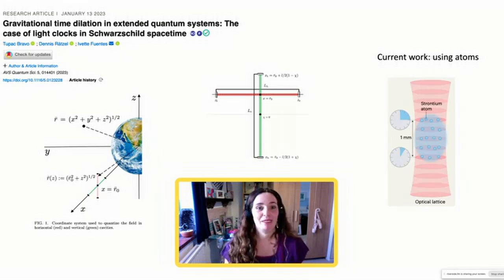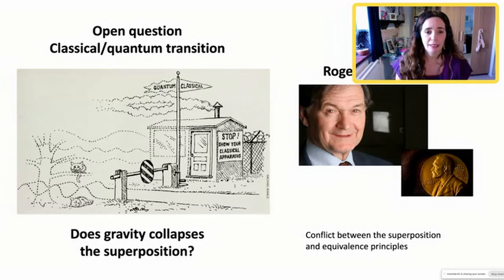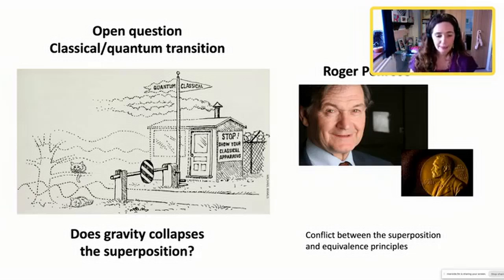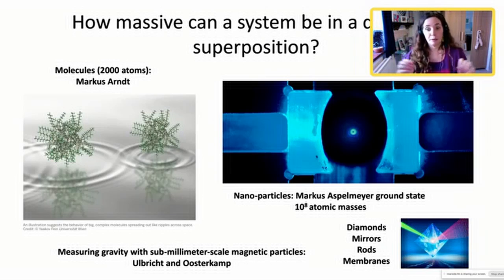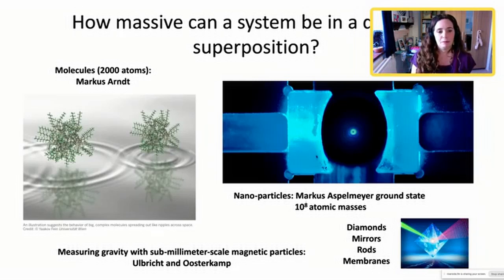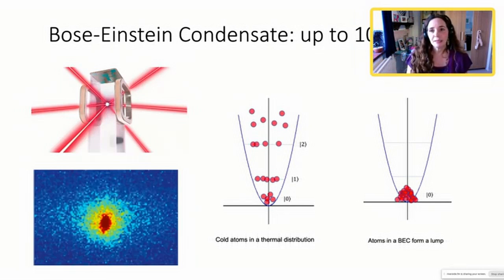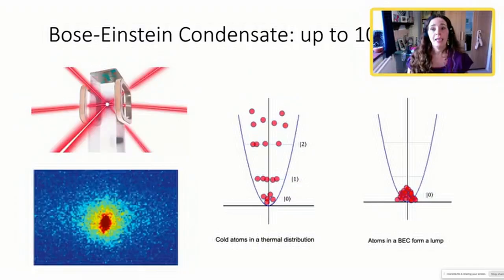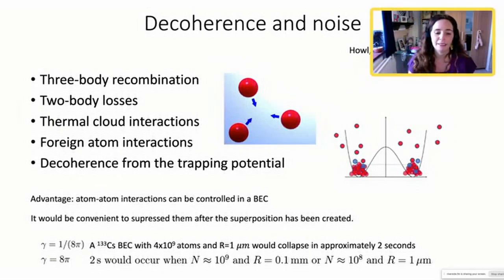Professor Ivette Fuentes Gravitational time dilation in extended quantum systems 4 of 5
Professor Ivette Fuentes is a leading theoretical physicist specializing in quantum information and quantum gravity, holding a PhD from Imperial College London. Ivette is currently collaborating with Sir Roger Penrose on groundbreaking research exploring the intersection of quantum mechanics and general relativity, particularly focusing on the role of quantum effects in the nature of spacetime.